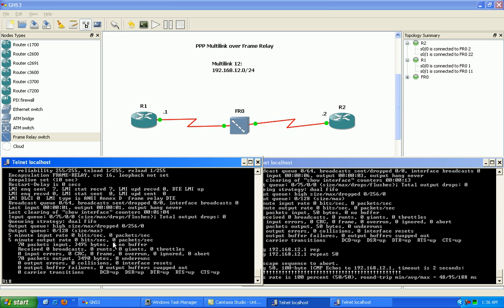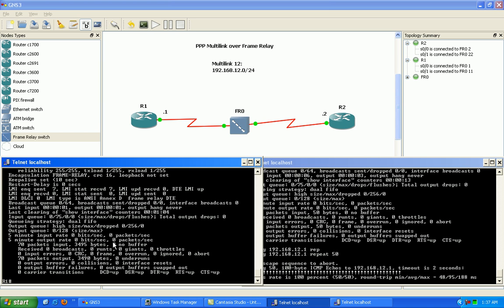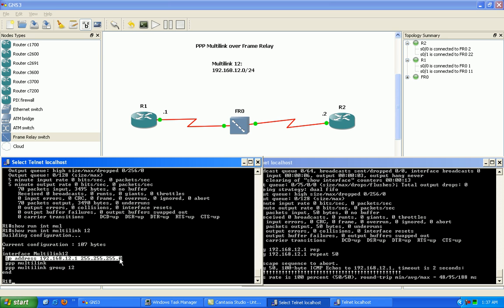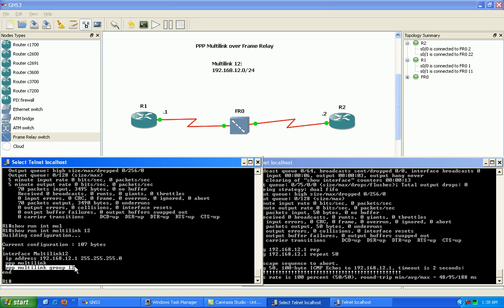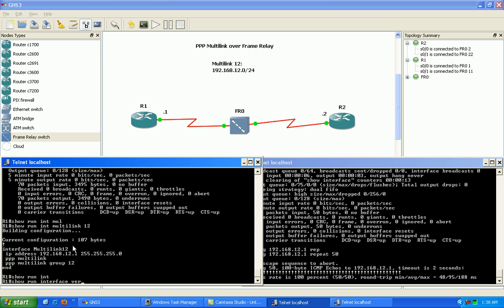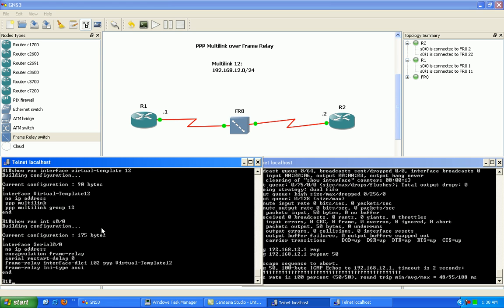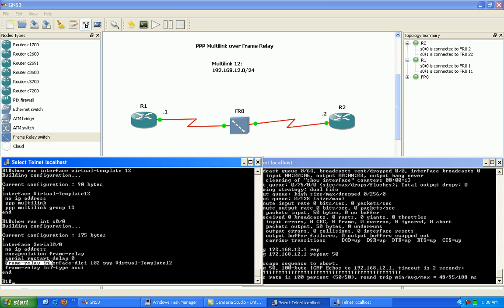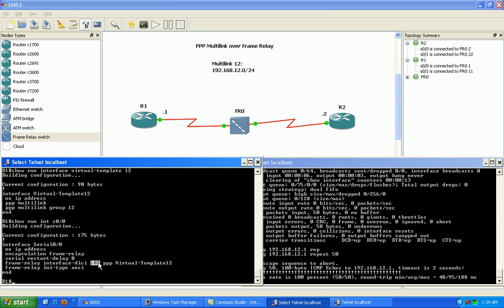Frame Relay Lab 5 Part 9 Trailer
In this lab I configure the following:

*Point to Point Protocol (PPP) Multilink over Frame Relay
*Explain and show how to setup Virtual Template interfaces and how they are used with PPP over Frame Relay.